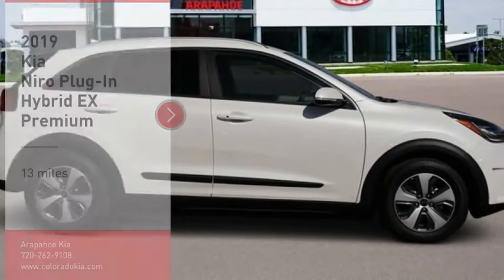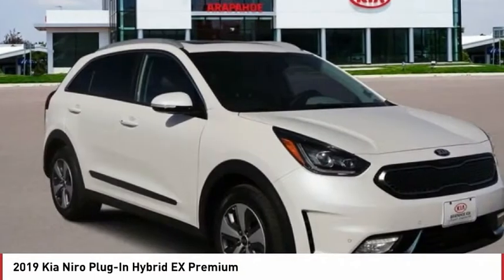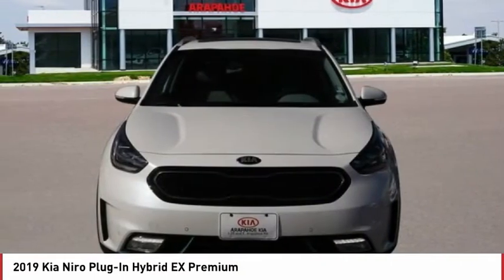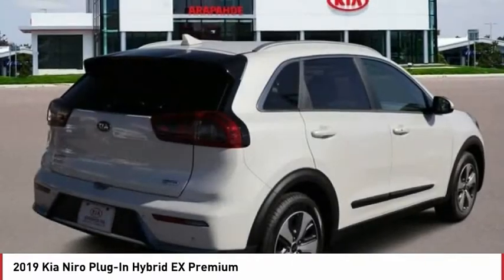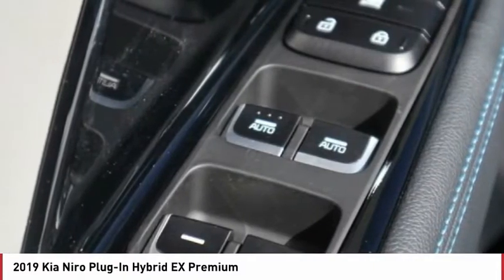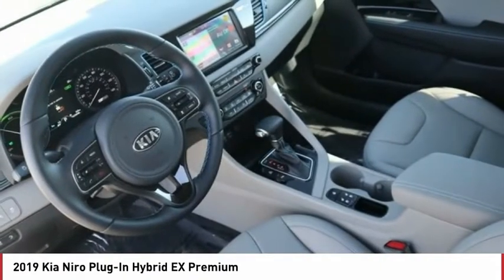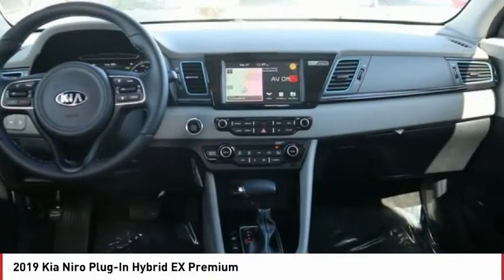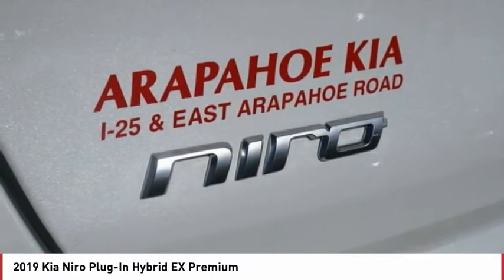2019 Kia Niro Plug-In Hybrid Greenwood Village CO U9050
Arapahoe Kia
9400 E Arapaphoe Rd

Pick up this Snow White Pearl 2019 Kia Niro Plug-In Hybrid, available today at Arapahoe Kia. This could be the one you've been searching for.